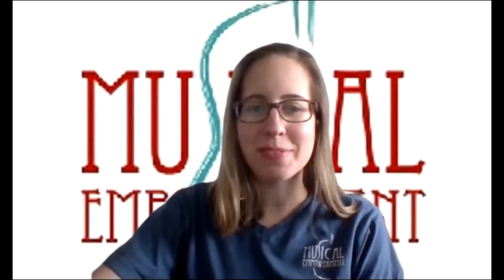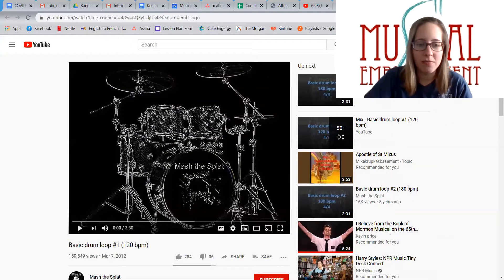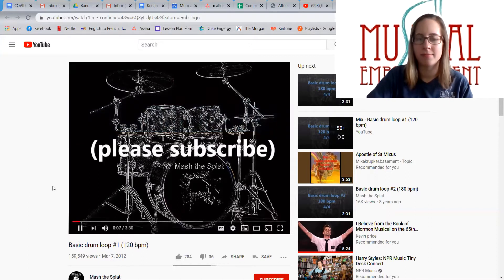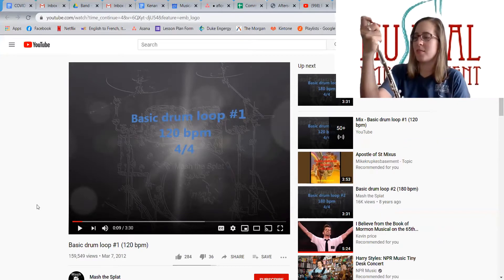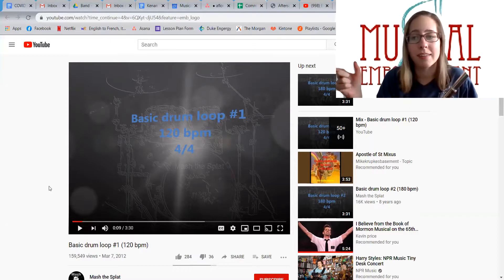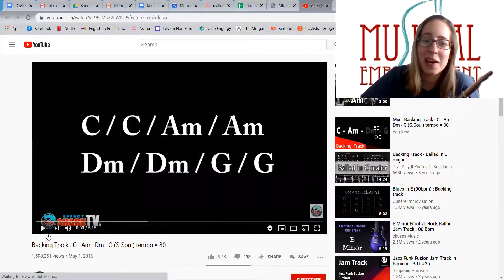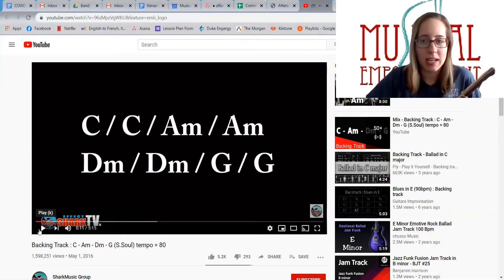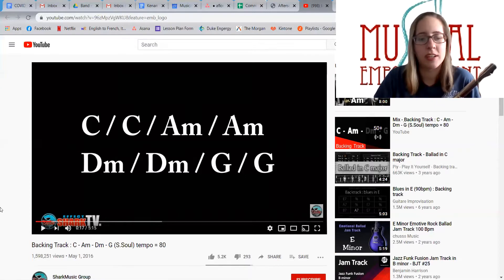Practice Ideas: Basic Improv with Allison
Hi - it's Allison from Musical Empowerment! I'm walking you through how I like to practice basic improv with my students. It doesn't have to be scary, in fact, it can even be fun!